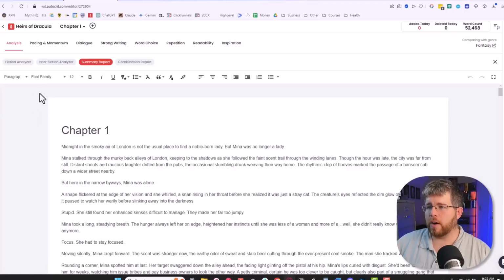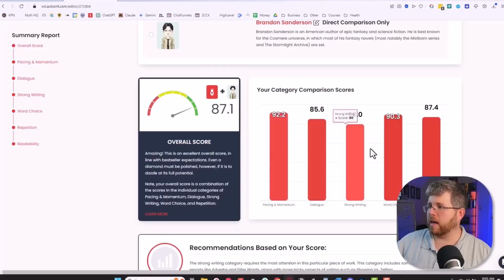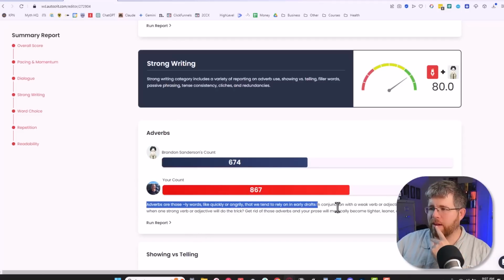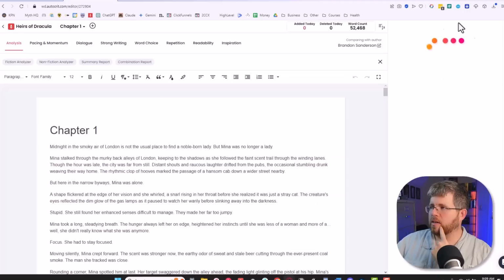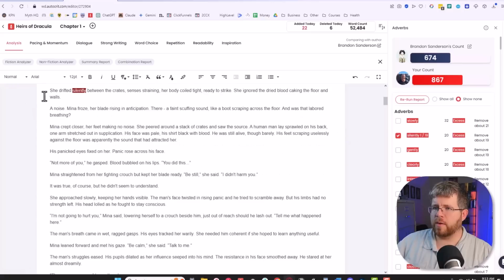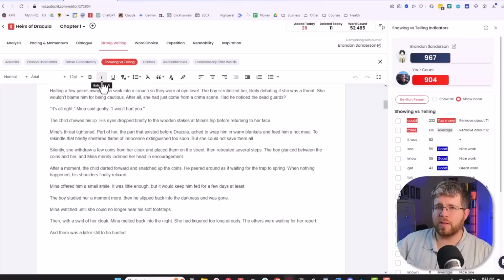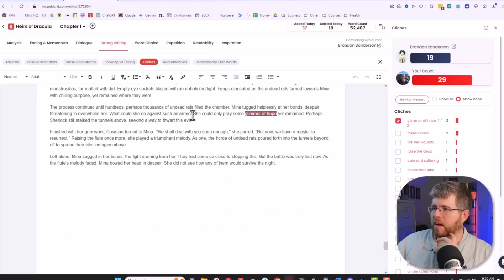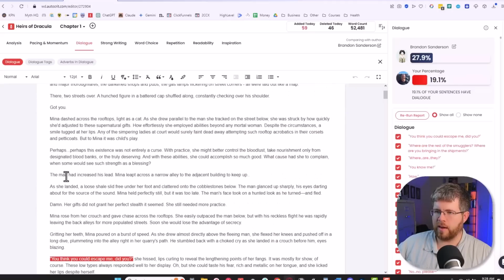How to Edit Out ChatGPT-isms With This Tool